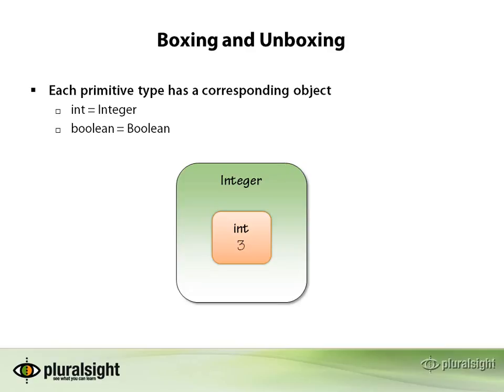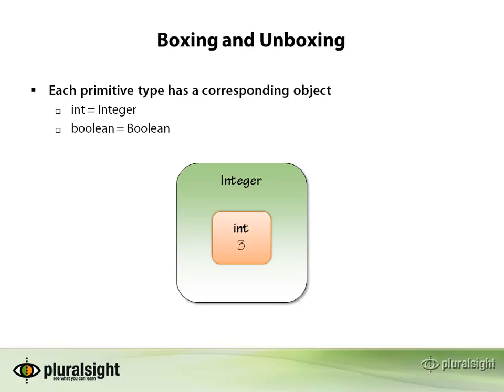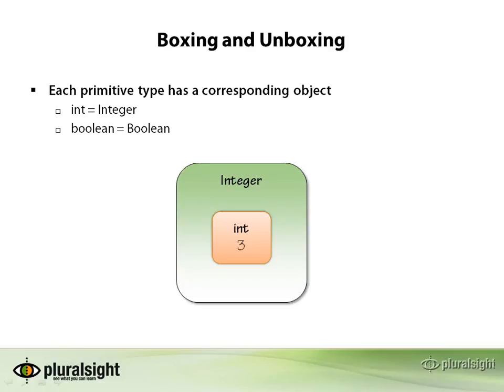2 09 Boxing and Unboxing